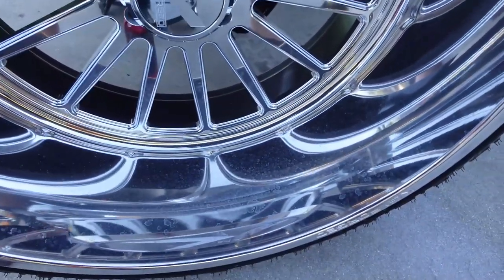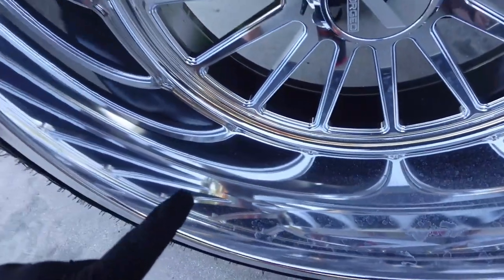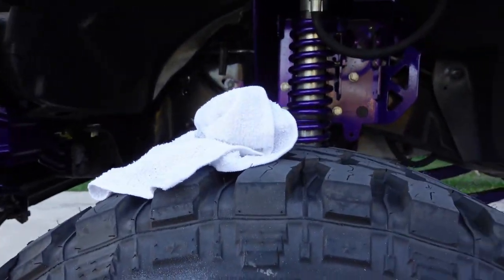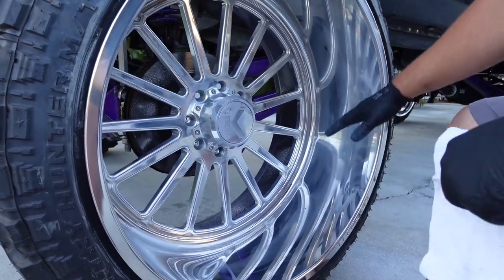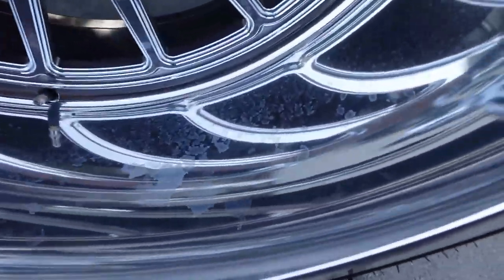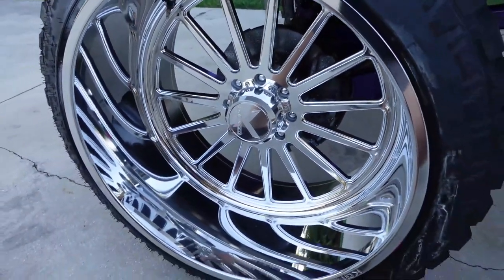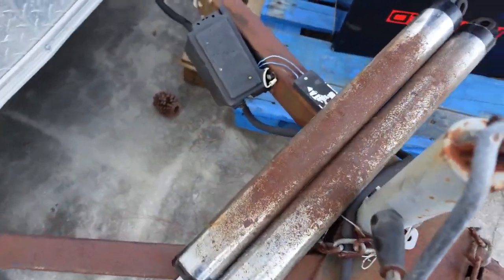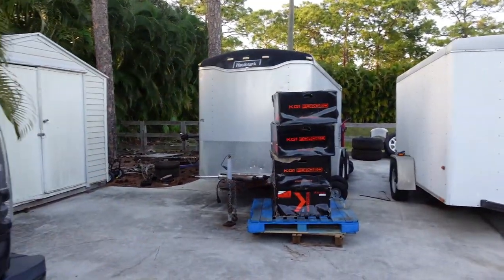FIRST EVER SPRAYABLE ALUMINUM HAND POLISH | RENEGADE PRODUCTS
This is the first EVER sprayable polish for aluminum polished wheels. Link down below on where to get you some!

EZ Red sprayable hand polish:

POLISHING KIT

POLISHING RAKE

Variable Speed Polisher

DETAILING PRODUCTS:
Pro 25 Polish
Pro 40 Polish
2" Buffer Extension
Pro 33 Spray Wax
Pro 50 Eliminator
Pro 32 Cherry Wax
Micro Fibers
RUBBER VINYAL AND PLASTIC
MONEYSHOT WASH N WAX
SAVAGE APC ALL PURPOSE CLEANER
NOTORIOUS WATERLESS WASH
GLASS MAGIC
GRAPHENE SPRAY COATING
REBEL FORGED RED METAL POLISH